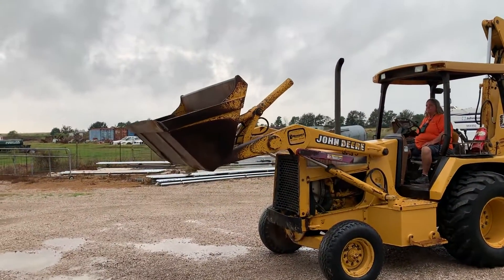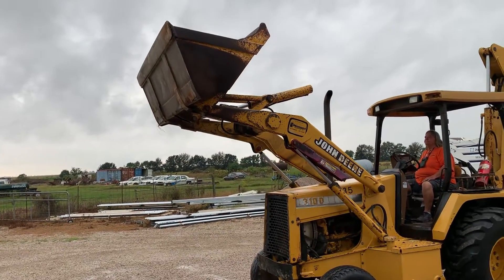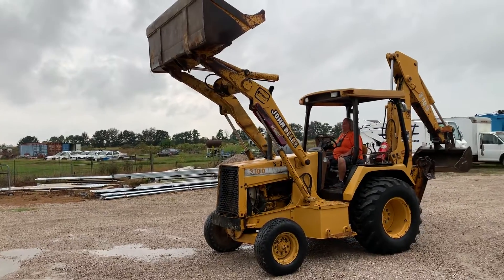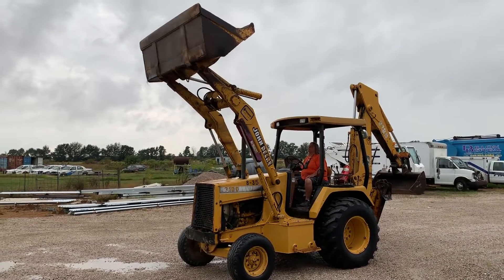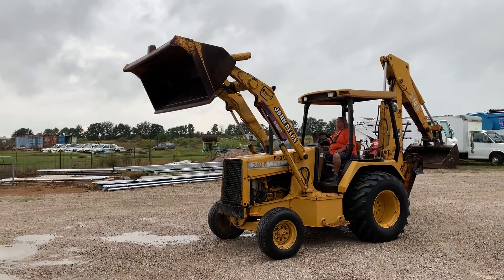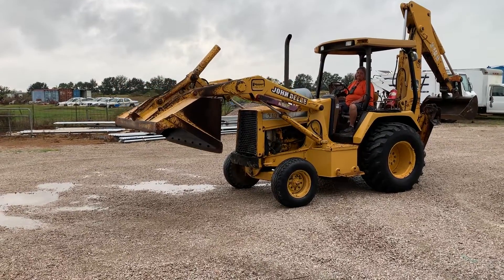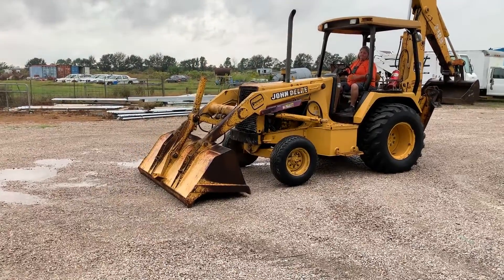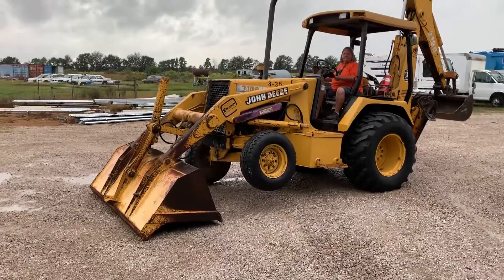DEERE 310D For Sale